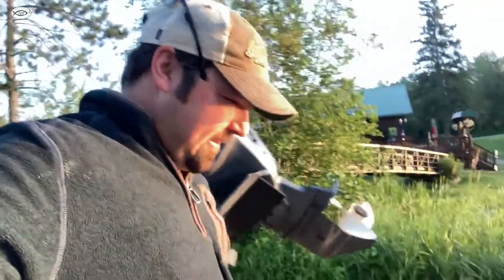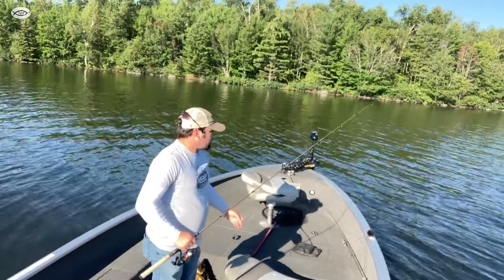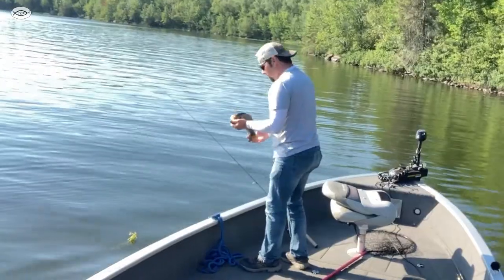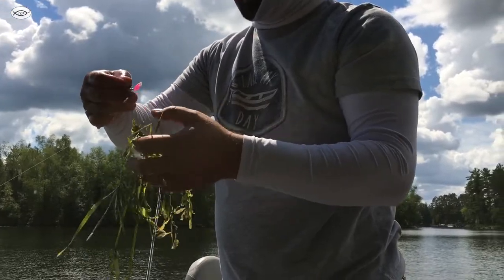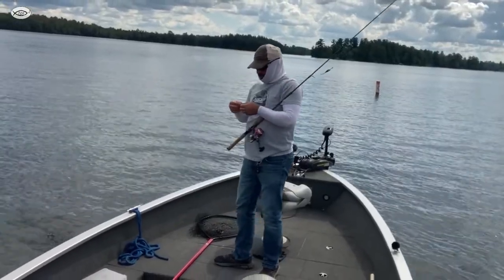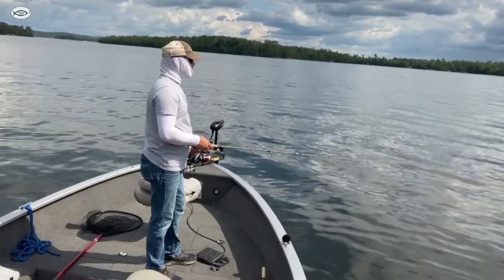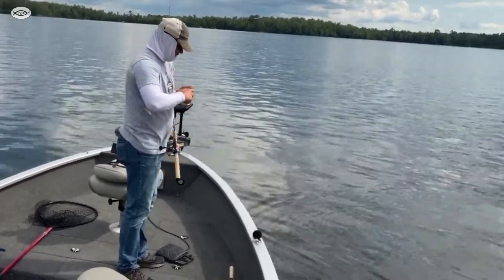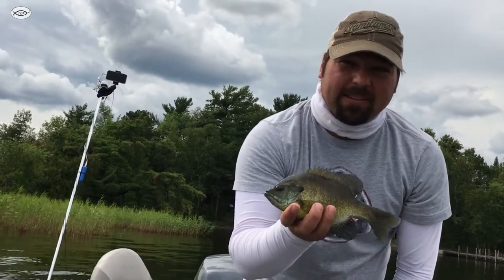Lake Vermilion Bluegills S3 E11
Lake Vermilion & Bluegills aren't the typical combination fisherman make when chasing fish on this well loved Minnesota lake but The Ordinary Fisherman has made it his mission to find fish-able pods of this beloved species on his favorite lake. In this episode ToF "wanders" to the West side of the lake to explore new waters in search of his favorite fish. We also visit the Life of Riley Resort to start our day with the wonderful breakfast they offer during the summer months.
It's a great way to end the Summer season of 2022,  join ToF and watch how this successful day unfolds!
Thank you Life of Riley Resort for your great food and service, I voluntarily visited y'all and felt very welcome! You can learn more about the Resort and what they offer